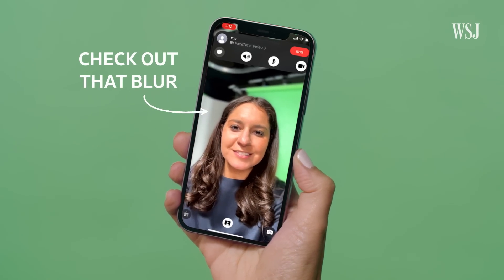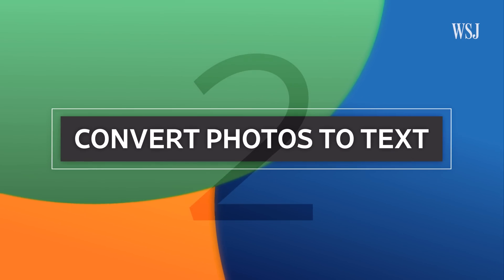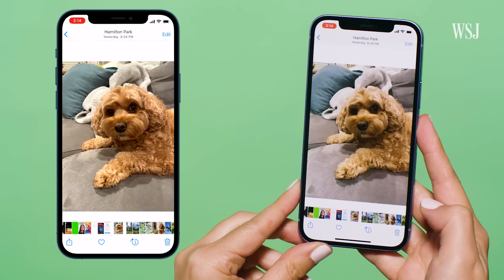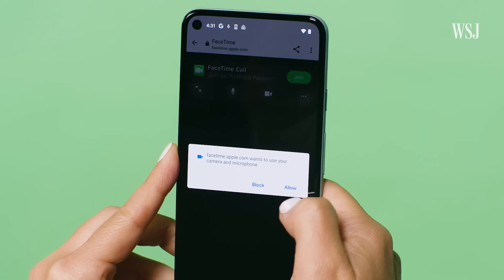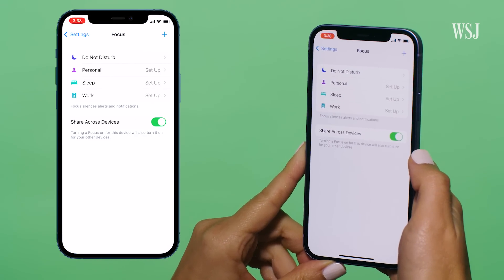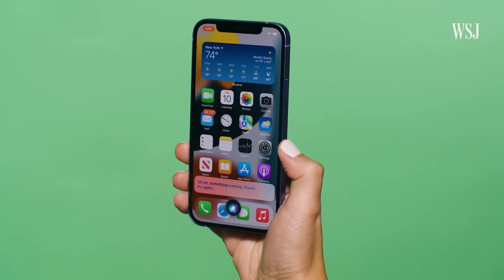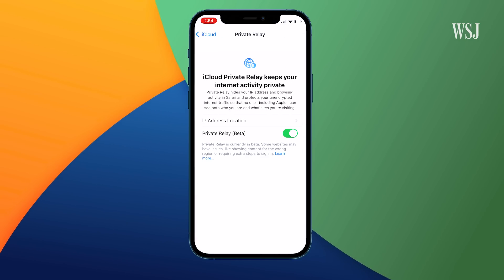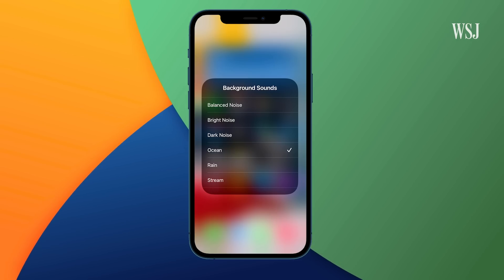iOS 15: Top 10 Tips for Apple’s New iPhone Software Update | WSJ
Don't you dare mess with the Safari address bar, Apple!

Apple’s iOS 15 is full of new features and tools—if you can find them. WSJ’s Joanna Stern shows you how to use the new FaceTime tricks, Focus Mode, Live Text, weather alerts and so much more. Photo illustration: John McColgan

00:00 - 00:27 - Intro
00:27 - 1:04 1) Safari Address Bar
1:04 - 1:46 - 2) Live Text
1:47 - 2:13 - 3) Photo Information
2:13 - 2:42 4) Weather notifications
2:42 - 3:14 5) FaceTime for Android / Windows
3:14 - 3:41 6) Portrait Mode for FaceTime
3:41 - 4:18 7) Focus Mode
4:18 - 5:22 8) Siri Offline
 5:22 - 6:03  9) Hide My Email
6:03 - 6: 10) Notification Summary
6:21 - End Bonus round!